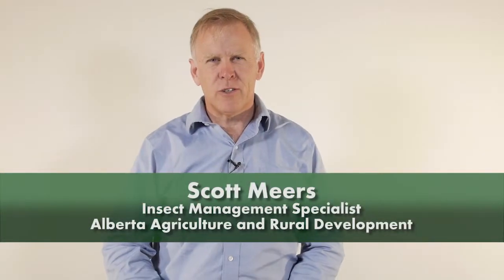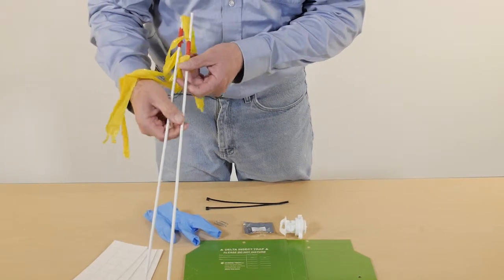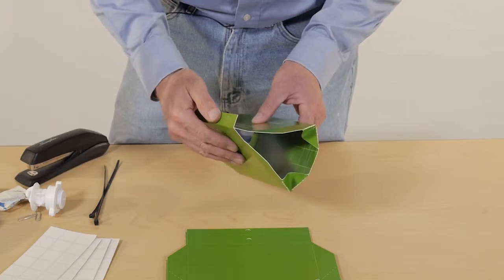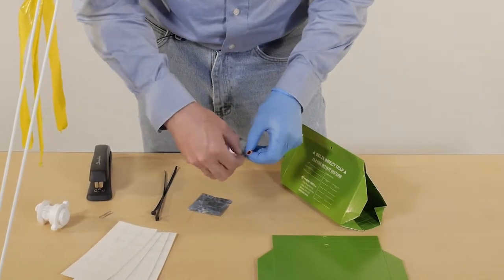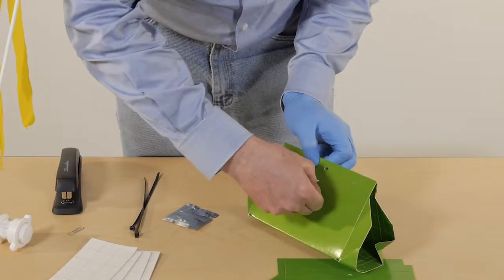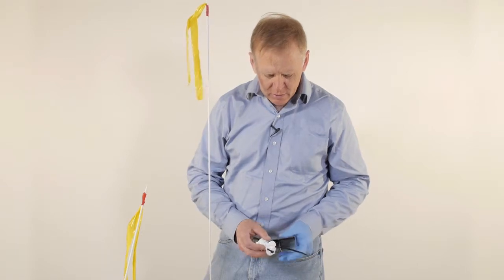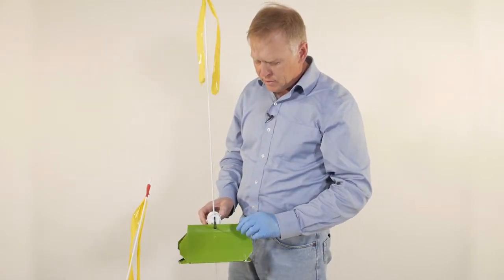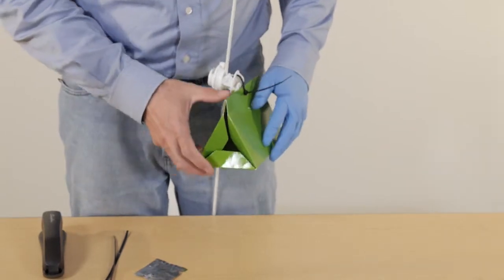Wheat Midge Trap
Scott Meers, Insect Management Specialist with Alberta Agriculture and Rural Development, demonstrates how to assemble the wheat midge trap.